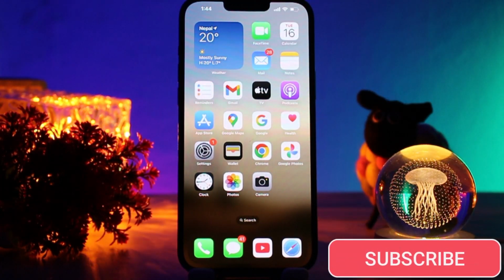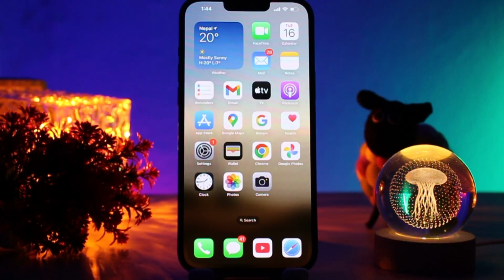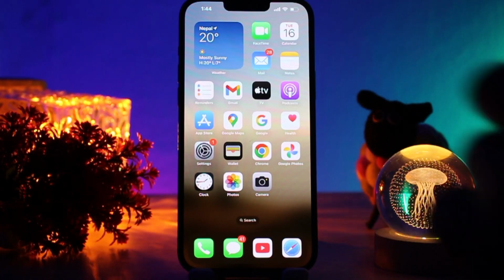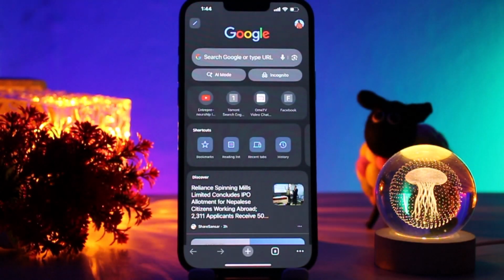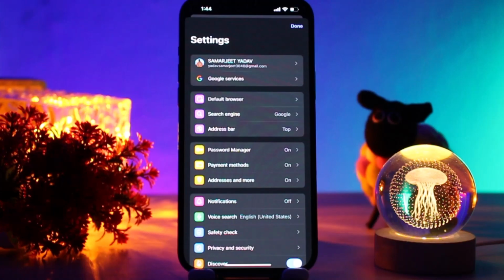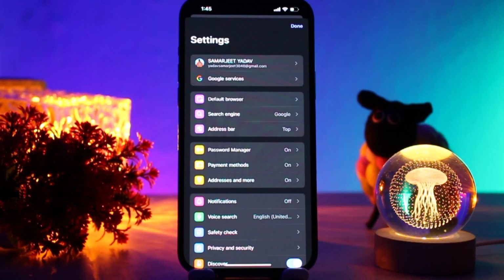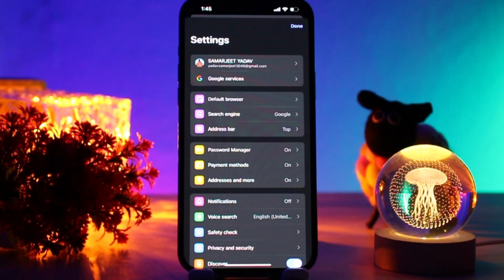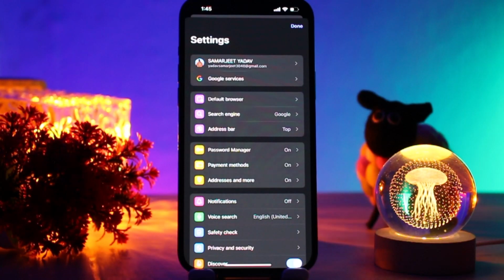Google Chrome: How to Set Homepage on PC, Android & iPhone - Here's How You Can Do It //2026 Edition